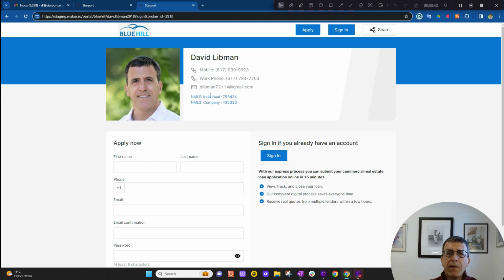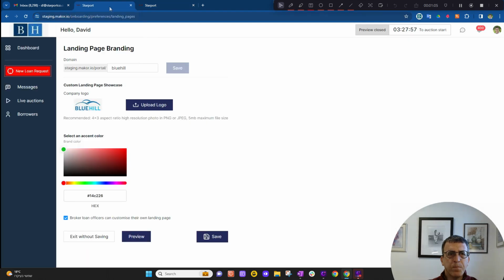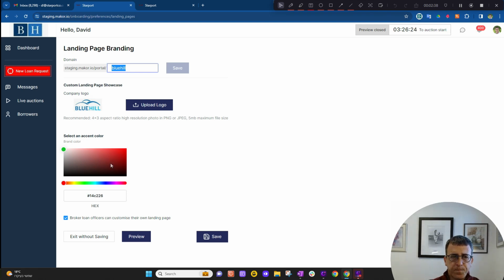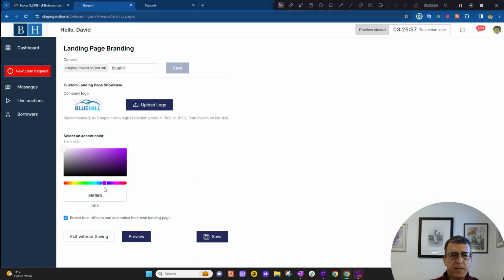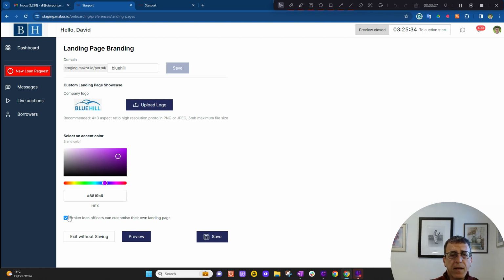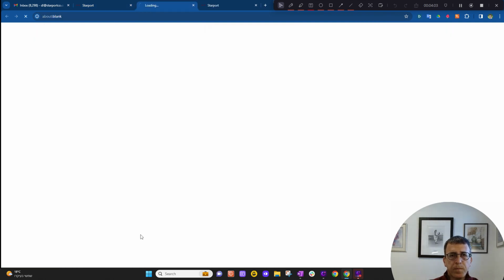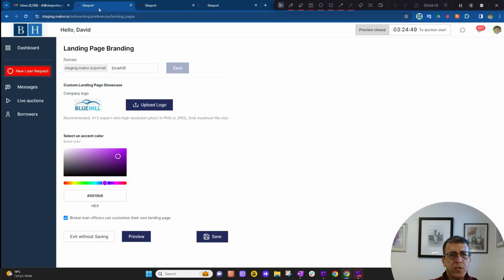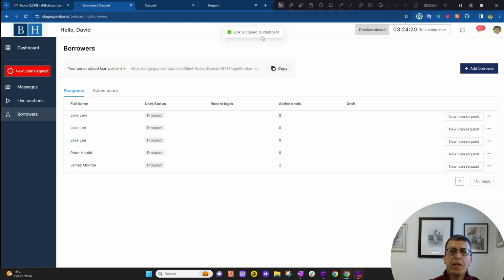Create your broker custom loan portal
Watch this video to learn how to set up your customer loan portal web page. This is intended for Originator admins and mortgage loan officers.